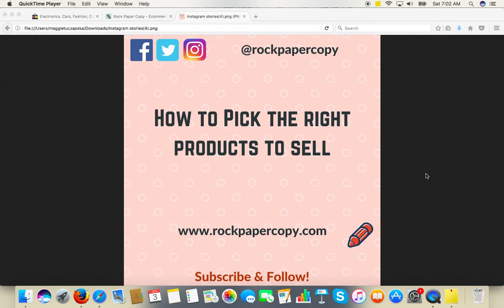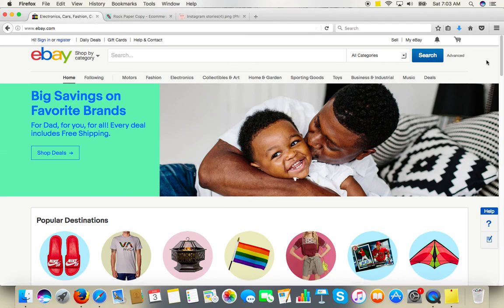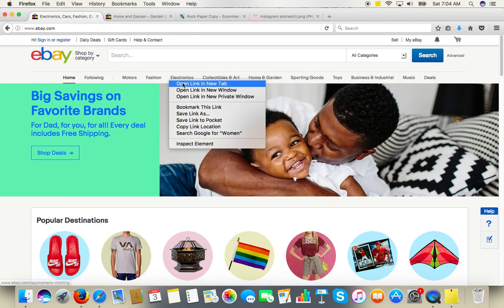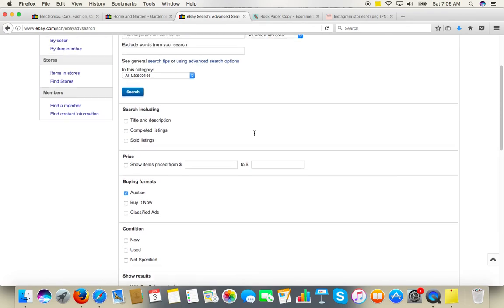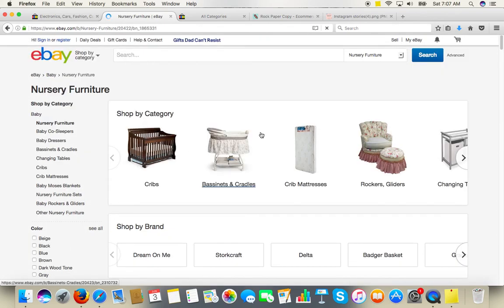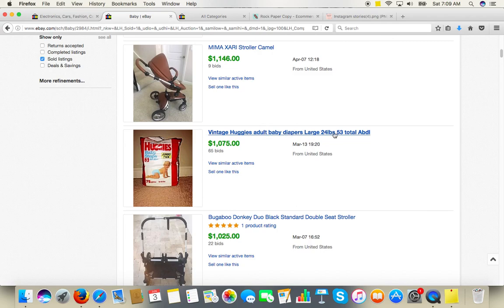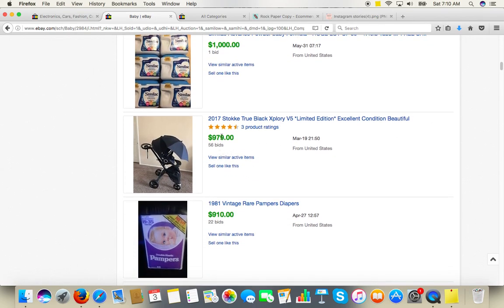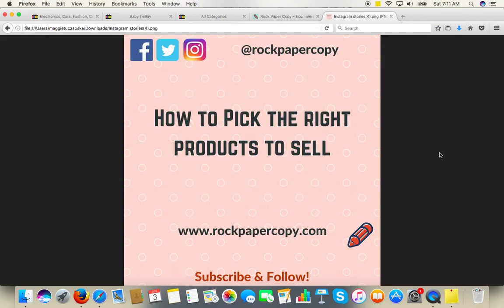Make Money Online - Find Products for Your Ecommerce Website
Starting an online store - how to pick the right products to sell? Video guide by Rock Paper Copy